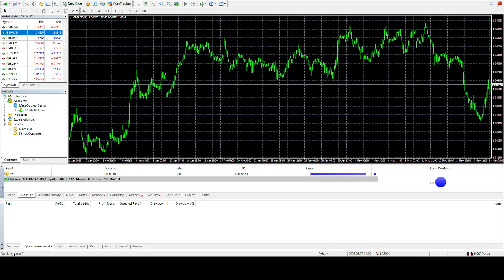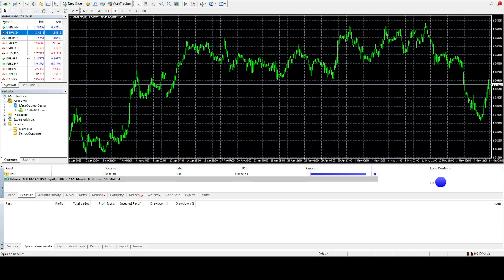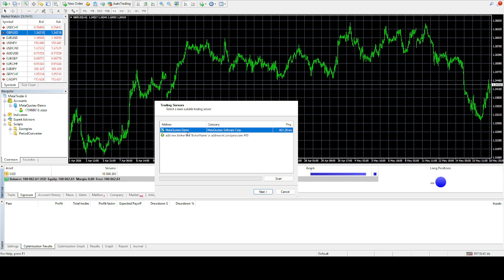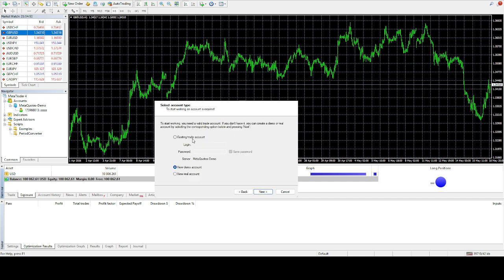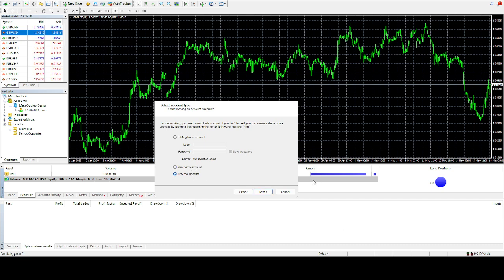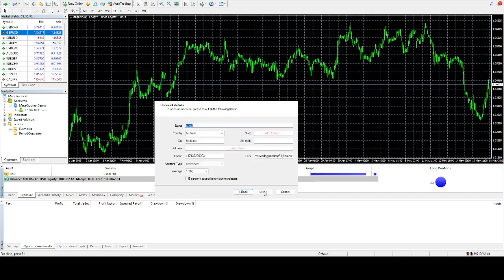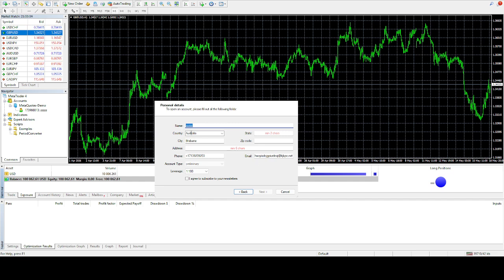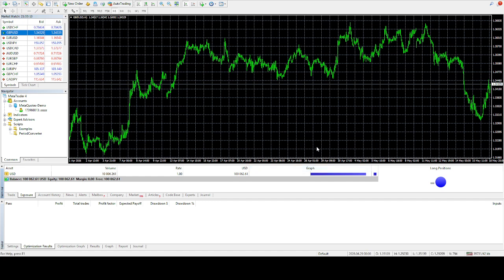How to Create an Account in Metatrader 4: Step-by-Step Tutorial for Beginners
Welcome to this tutorial on how to create an account in MetaTrader Four. Today, we will walk you through the process step by step. To begin, make sure you have MetaTrader Four downloaded and installed on your computer or mobile device.